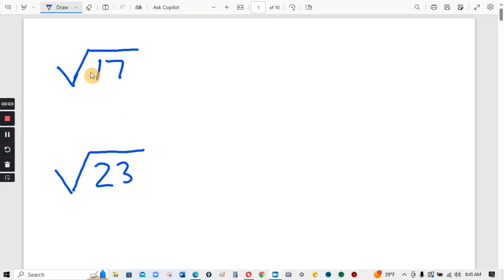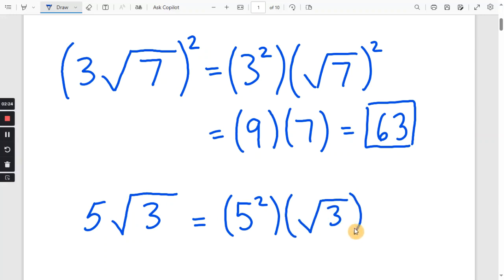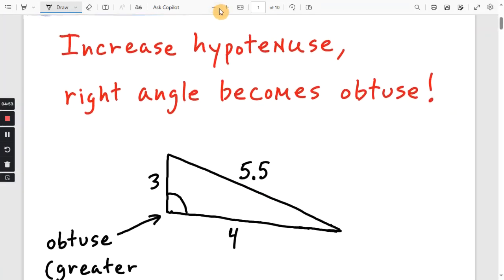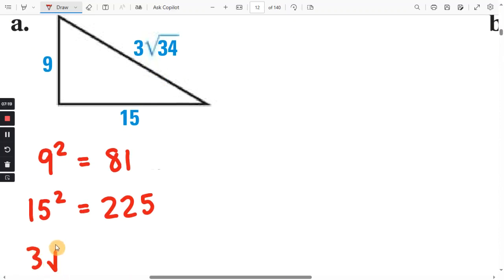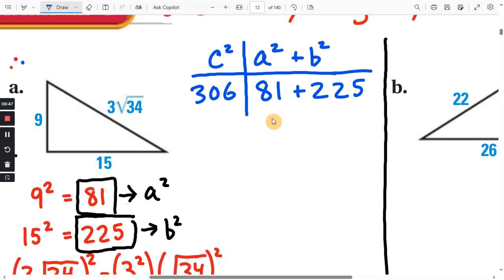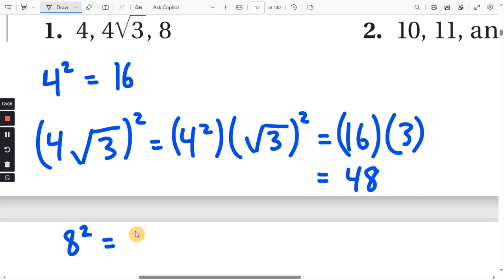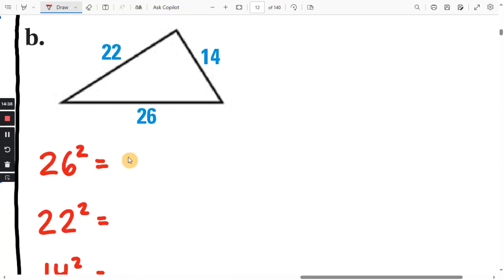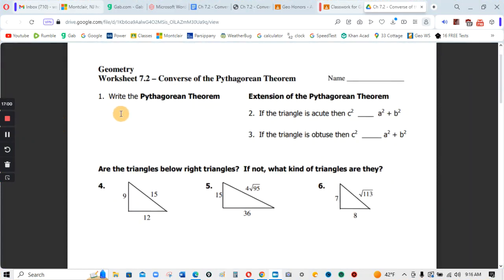Converse of the Pythagorean Theorem (class recording)